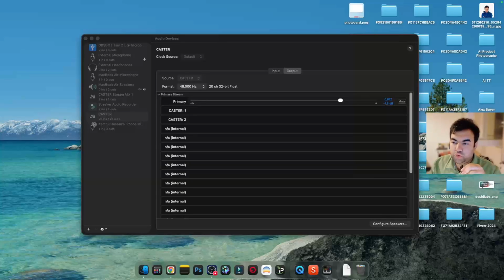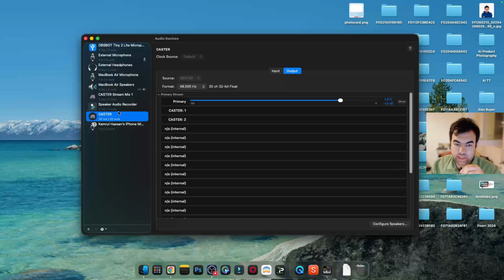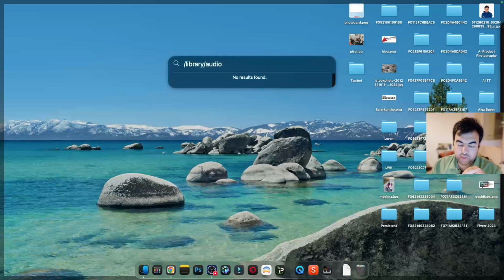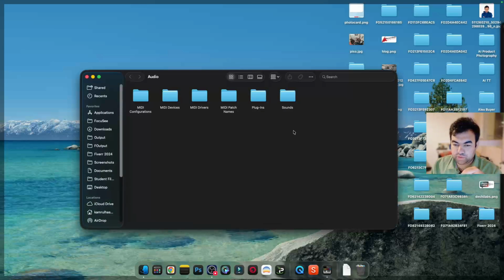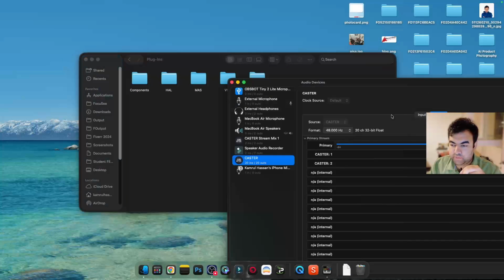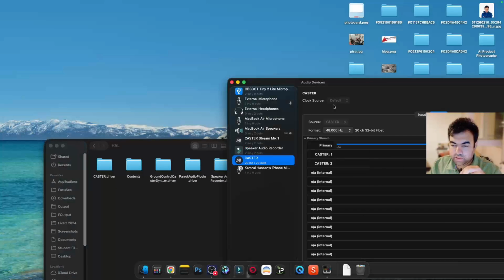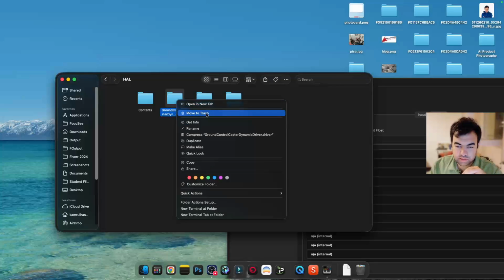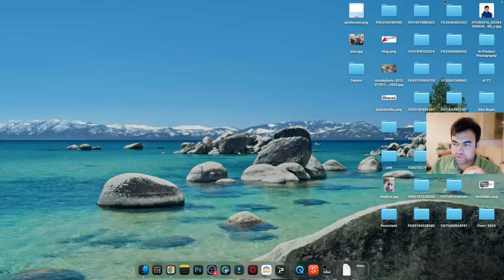Unable to remove device from midi setup, can't delete audio devices mac Problem Solution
Struggling to remove stubborn devices from your Mac's Audio MIDI Setup? Can't delete old audio devices that just won't go away? You're not alone! This video provides a clear, step-by-step solution to finally resolve the "unable to remove device" problem on your macOS. Say goodbye to clutter and get your MIDI and audio setup working perfectly again. Watch now and fix your Mac!